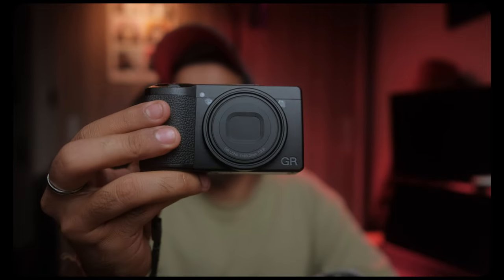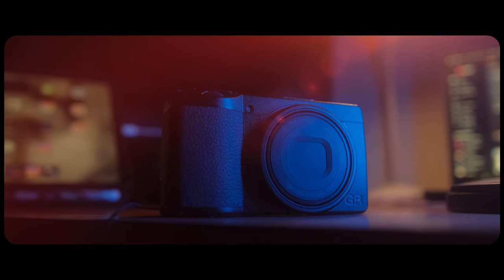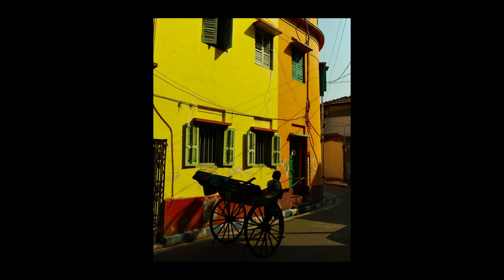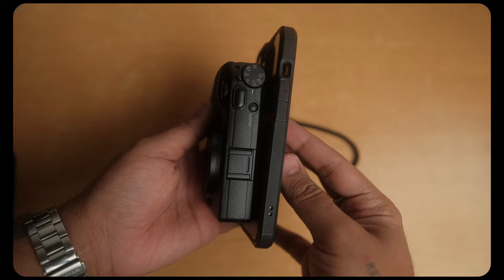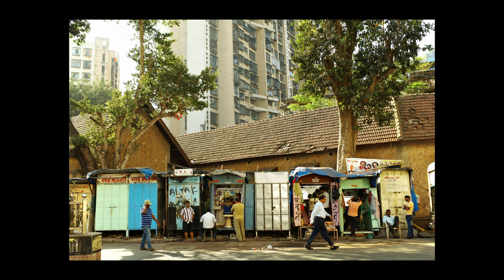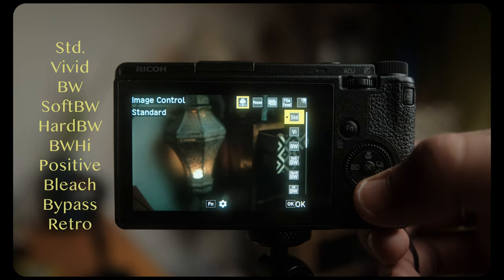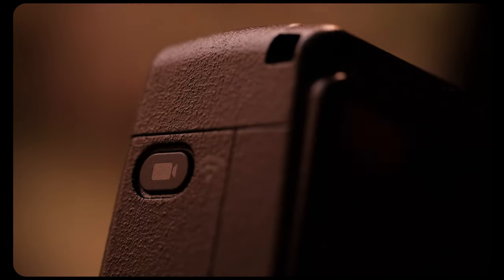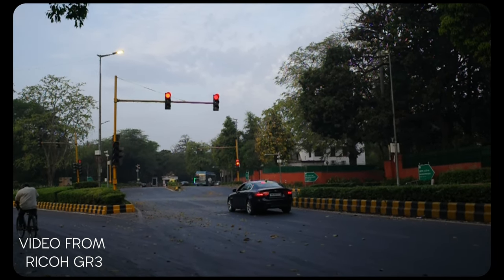60 DAYS with Ricoh GR3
This is my 60 days Review of the Ricoh gr3
This review is all you need to know about this camera, my personal thought on this camera is that this camera is a good all day with you camera and wont disappoint you, there are some things that i dont like about this camera but considering its high performance in small package advantage all those things can be ignored.

Timecodes
0:00 - Intro
1:29 - Size
2:27 - Image Quality
3:38 - Recipes
4:42 - Build Quality
6:11 - Dust issue
7:17 - Screen
7:44 - Battery
8:45 - Not a video camera
9:16 - Special Feature
9:44 - is it for you?

-KSTAR Ricoh Battery

"Nikos Spiliotis - Love Waltz" is under a Free To Use on YouTube license

 • Nikos Spiliotis - Love Waltz | Romant...